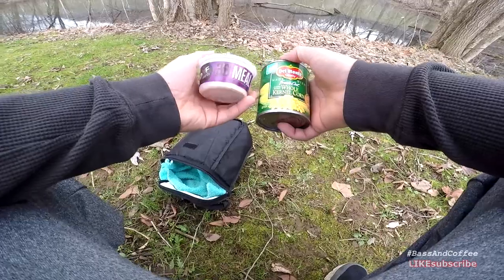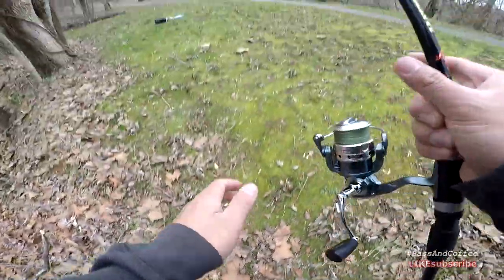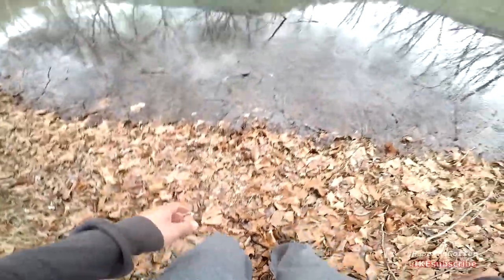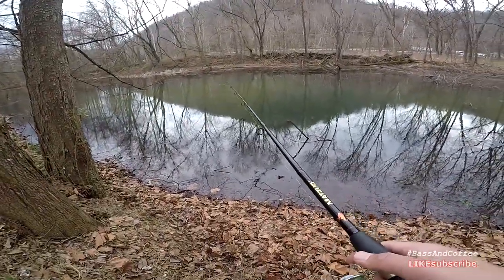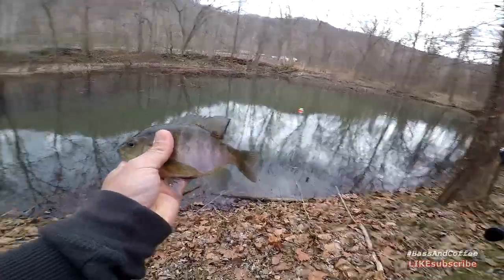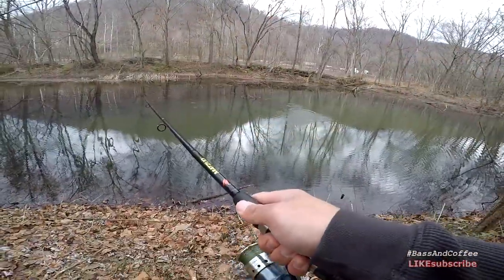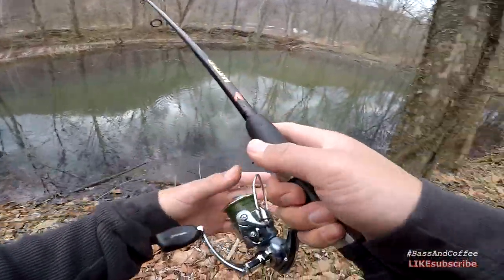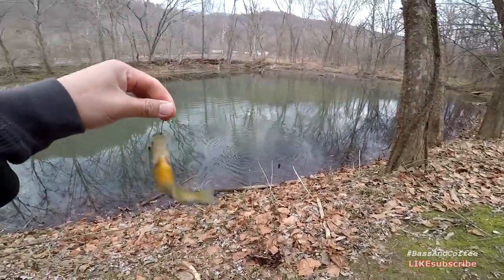EPIC Panfish Challenge??? Winnner is...!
In this challenge, find out whether canned corn or mealworms will be the better bait for panfish. I will be using each bait for 30 minutes to see if either corn or mealworms catches more panfish. This is a multi-species challenge. Enjoy the channel!

Big Camera
Camera Mic
GoPro Mic
GoPro Mic Adapter